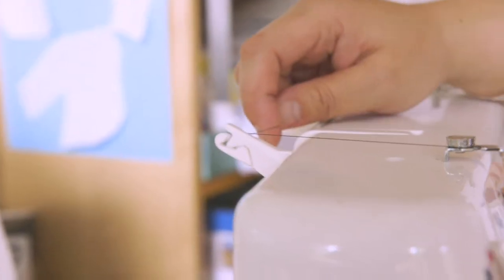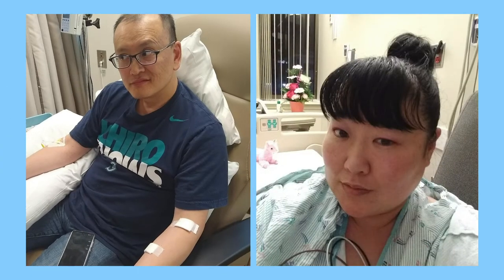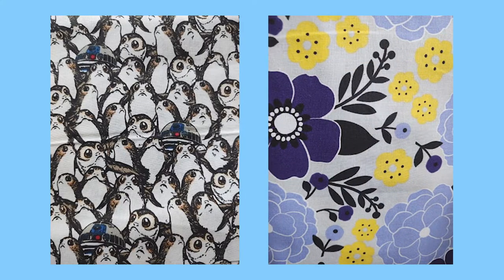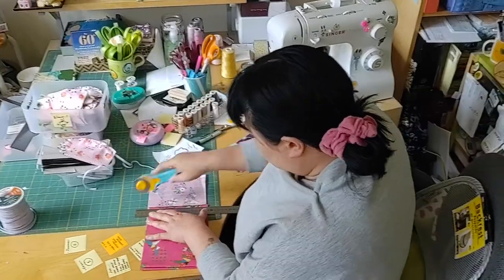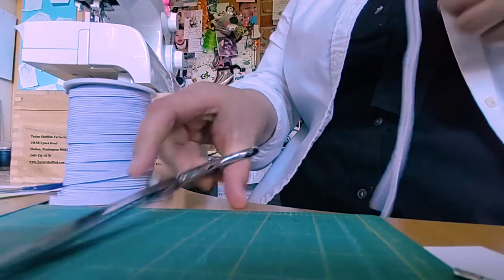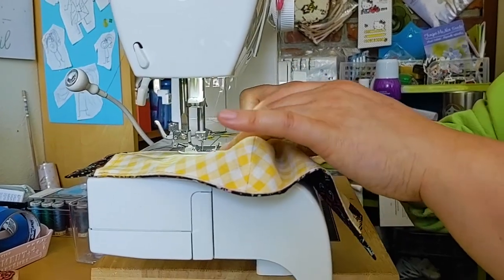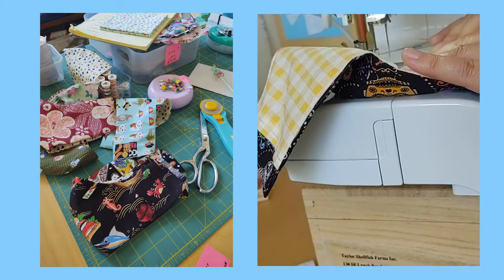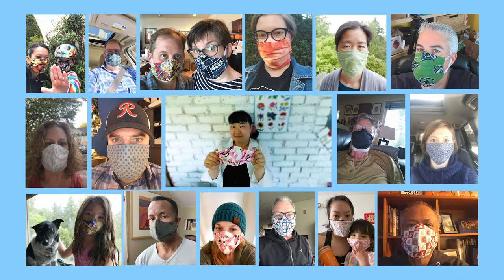Stitching together a community through homemade masks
In early April, the Centers for Disease Control and Prevention (CDC) recommended voluntary use of masks in public. Many people with textile skills have stepped up to make masks for others, including Susan Ishii-Yin. These days, she's sewing masks for herself, her family and some very lucky friends, and helping build community along the way.  Additional photos and videography provided by Shelby Yin.